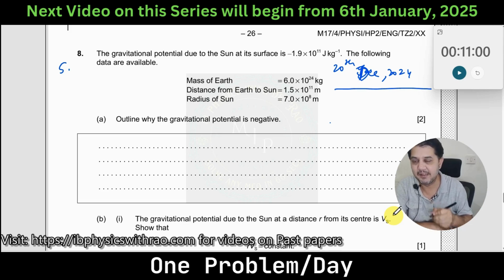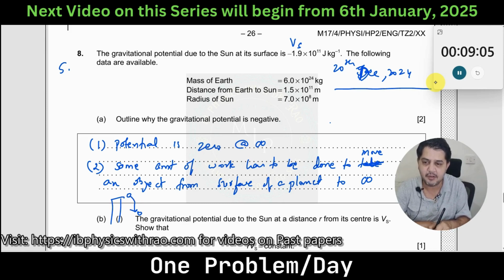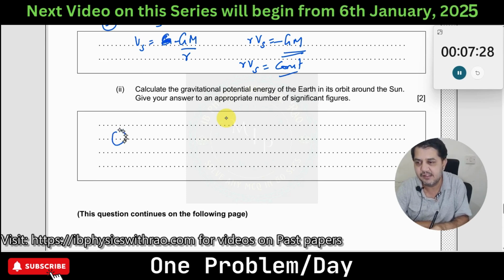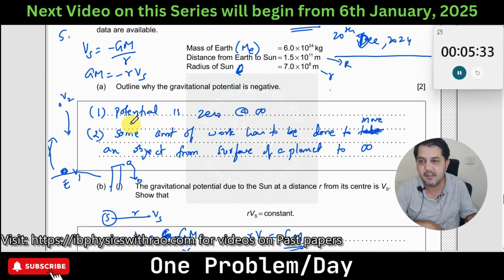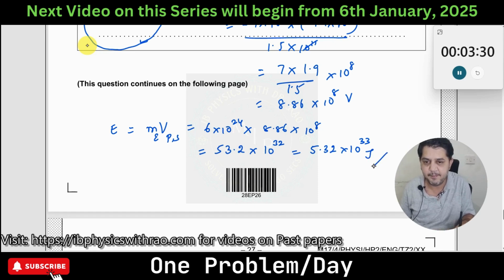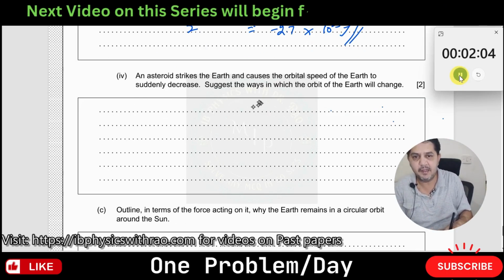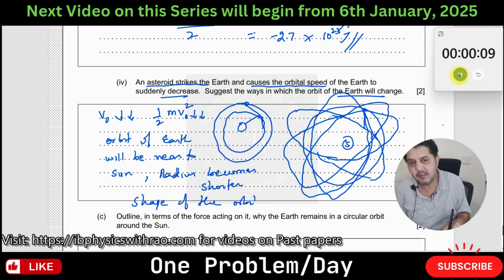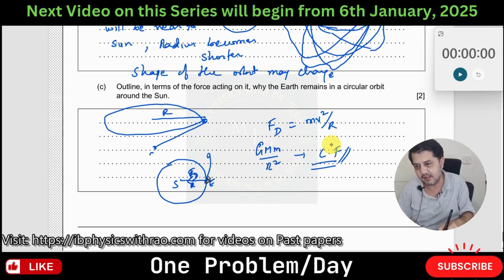5. The gravitational potential due to the Sun at its surface is –1.9 x 1011 J/kg. The following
The gravitational potential due to the Sun at its surface is –1.9   1011  J  kg–1.  The following
data are available.
 Mass of Earth =   6.0   1024  kg
 Distance from Earth to Sun =  1.5   1011  m
 Radius of Sun =   7.0   108  m

Outline why the gravitational potential is negative.

Gravitational potential is considered zero at infinity. To move an object from the surface of a planet to infinity, work must be done against the gravitational force.
Since energy is required to overcome the attraction, the gravitational potential at any point within the field is negative.
Part (b)(i):
Show that r × V_s = constant, where V_s is the gravitational potential.

Answer:
The gravitational potential at a distance r from the Sun’s center is given as:
V_s = - GM / r.

Multiplying both sides by r:
r × V_s = r × (- GM / r).

Simplify:
r × V_s = - GM.

This shows that r × V_s is constant because the product depends only on the gravitational constant G and the mass M of the Sun, which are fixed values.

Part (b)(ii):
Calculate the gravitational potential energy of the Earth in its orbit around the Sun.

Answer:
The gravitational potential energy is given by:
PE = m × V_s,
where V_s = - GM / r and m is the mass of Earth.

Substitute values:

Mass of Earth m = 6.0 × 10^24 kg
Gravitational potential V_s = - 1.9 × 10^8 J/kg
Distance r = 1.5 × 10^11 m
PE = 6.0 × 10^24 × (- 1.9 × 10^8)

Simplify:
PE = - 1.14 × 10^33 J

The gravitational potential energy of the Earth is approximately - 1.1 × 10^33 joules.

Part (b)(iii):
Calculate the total energy of the Earth in its orbit.

Answer:
The total energy of an orbiting body is:
Total energy = PE / 2,

Substitute PE = - 1.1 × 10^33 J:
Total energy = - 1.1 × 10^33 / 2

Simplify:
Total energy ≈ - 5.3 × 10^32 J

The total energy of the Earth in its orbit is approximately - 5.3 × 10^32 joules.

Part (b)(iv):
An asteroid strikes the Earth and causes its orbital speed to suddenly decrease. Suggest the ways in which the orbit of the Earth will change.

Answer:

A decrease in orbital speed means the Earth will no longer maintain its current orbit.
The Earth will move into a more elliptical orbit, where the radius of the orbit decreases.
The Earth will move closer to the Sun at its nearest point (perihelion), and the shape of the orbit will become shorter and more eccentric.
Outline, in terms of the force acting on it, why the Earth remains in a circular orbit around the Sun.

Answer:
The gravitational force between the Sun and the Earth acts as the centripetal force required to keep the Earth in a circular orbit.

Gravitational force = GMm / r^2, where G is the gravitational constant, M is the Sun's mass, m is the Earth’s mass, and r is the orbital radius.
This force pulls the Earth towards the Sun, while the Earth’s tangential velocity ensures it remains in a stable orbit rather than falling into the Sun.
Title: Understanding Gravitational Potential and Orbital Energy in Physics

Meta Description: Explore key concepts of gravitational potential, orbital energy, and circular motion for IBDP Physics. Learn how energy changes in planetary motion and solve exam-style problems with detailed solutions. Visit ibphysicswithrao.com for more resources.

Content for the Blog:

In this problem, we analyze the gravitational potential and orbital energy of the Earth in its orbit around the Sun, demonstrating essential concepts like negative potential, total energy in circular motion, and orbital changes when velocity decreases.

Gravitational Potential: Gravitational potential is always negative because energy is required to move an object out of a gravitational field. At infinity, it is zero, and at any finite distance, it decreases.

Gravitational Potential Energy: The Earth’s potential energy due to the Sun is calculated as:
PE = - GMm / r. For Earth, the total energy in a circular orbit equals half its potential energy.

Orbit Changes: If the orbital speed decreases, the Earth’s orbit becomes more elliptical, moving closer to the Sun at some points.

Forces in Circular Motion: The gravitational force provides the necessary centripetal force that keeps the Earth in a stable orbit.

This type of analysis is vital for solving IBDP Physics problems, especially those related to energy conservation, gravitational motion, and force dynamics. For more detailed explanations and solutions, visit ibphysicswithrao.com.